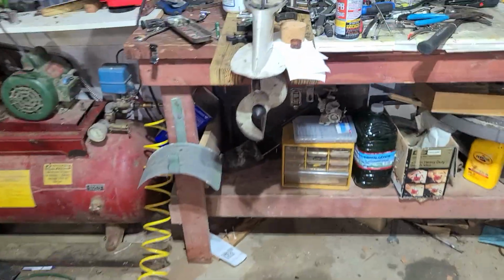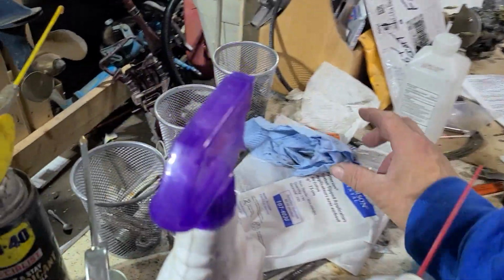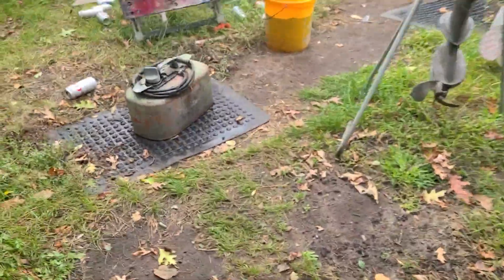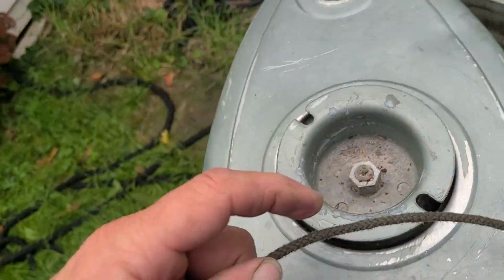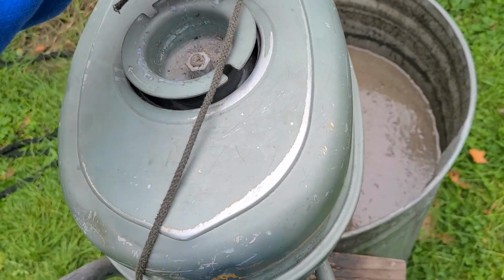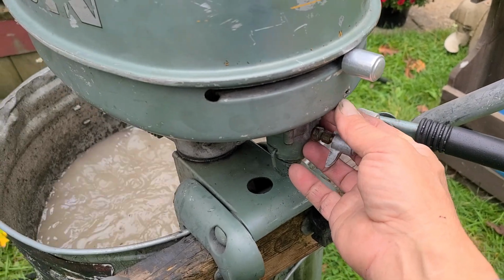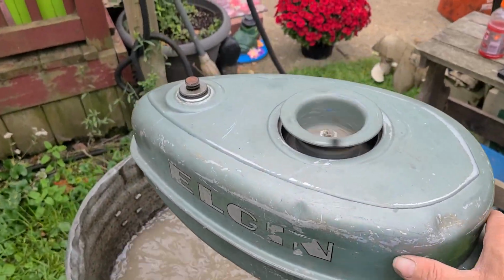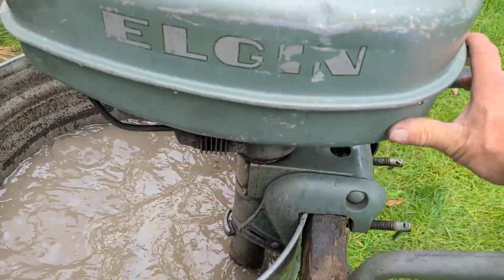1952 Elgin 2hp air cooled. 2nd tank test. Much better!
In my first video I had forgotten that when I had installed the carburetor last night I had to turn the low speed needle all the way in for clearance! I never turned it back out but now its running perfectly and idling so low you can almost count the revolutions!!